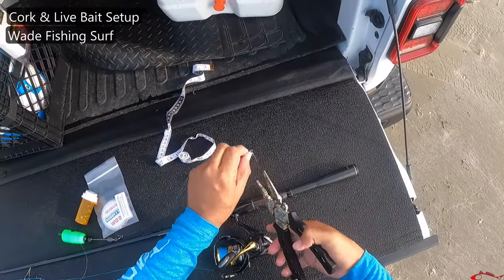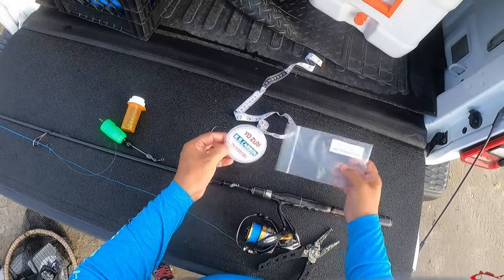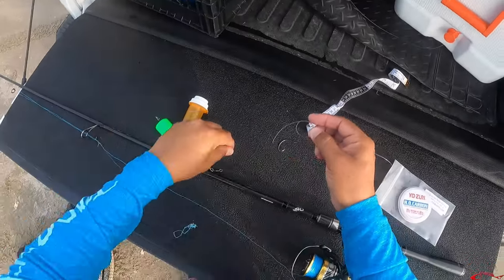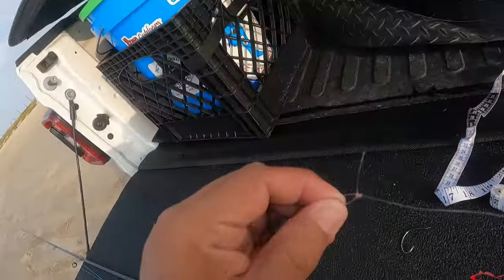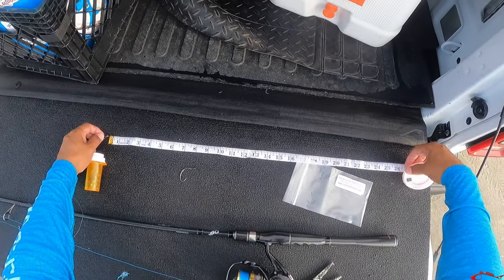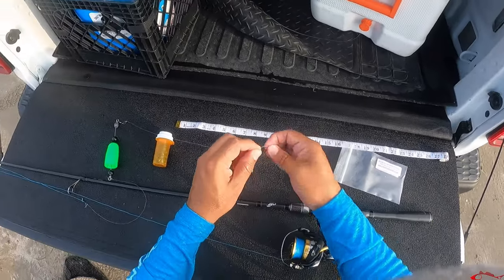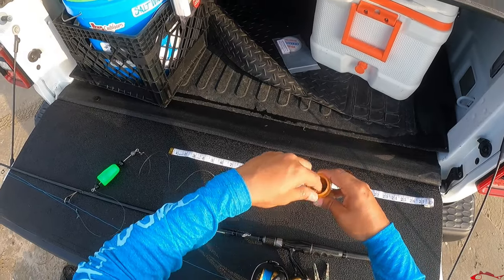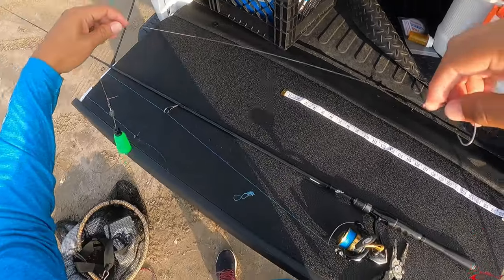Cork Setup Wade Fishing The Surf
This is a quick fishing video showing you my cork set up for wade fishing the surf.

Y Zuri Leader Line
Kahle Hook
Bait Butler
Frabill Flow Troll Bait Container
Marine Metal Aeratr Bubble Box
Marine Metal Bubble Donut

My Peeps:
Saltwater Soul Facebook